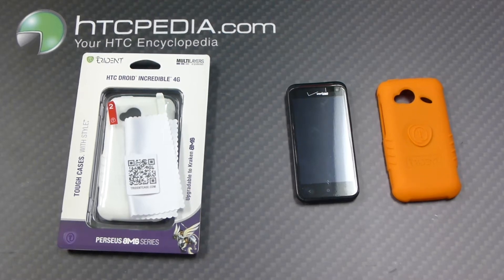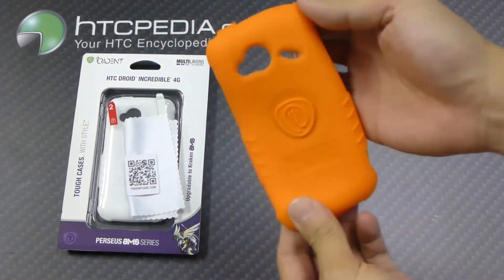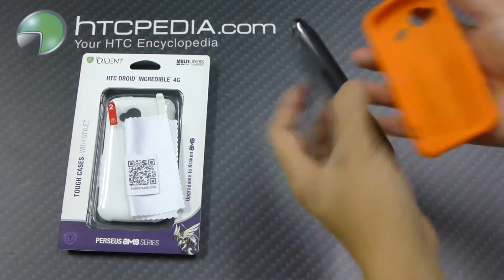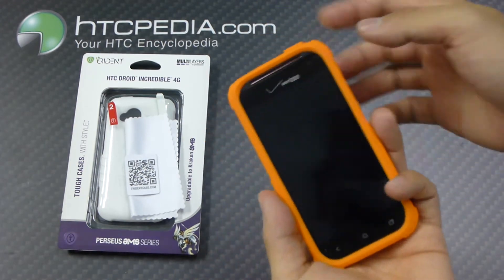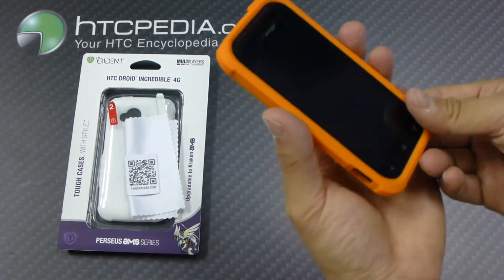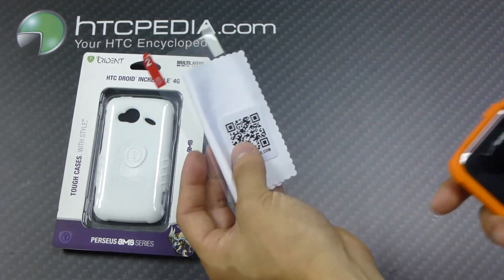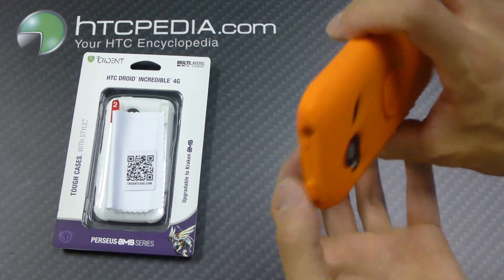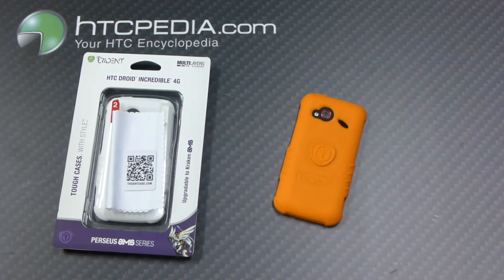HTC Droid Increbidle 4G LTE Trident Perseus Cases